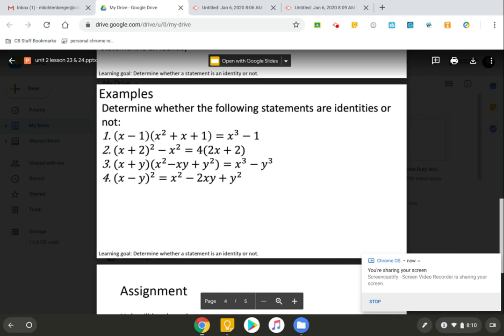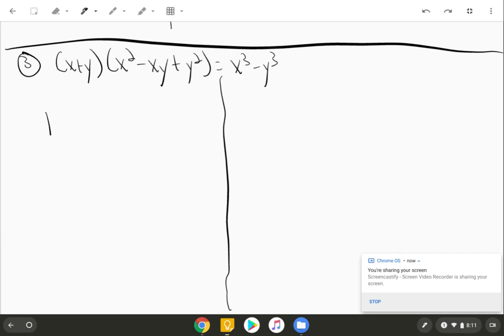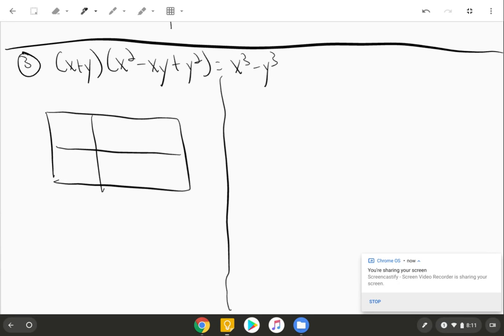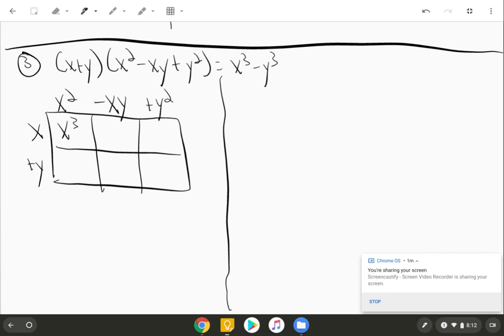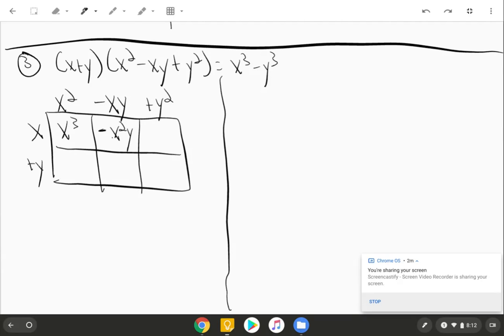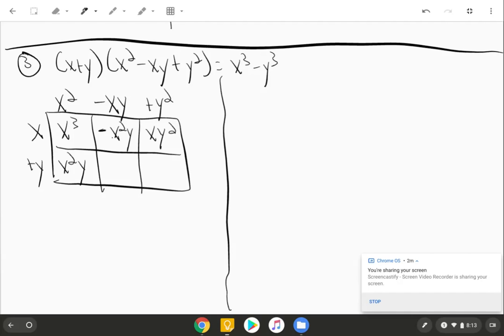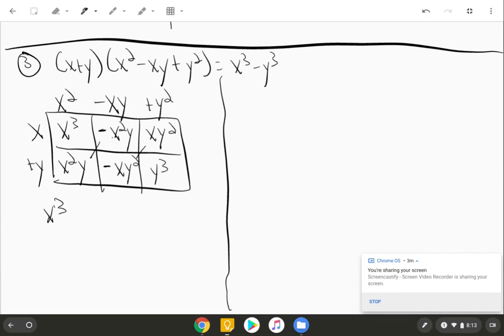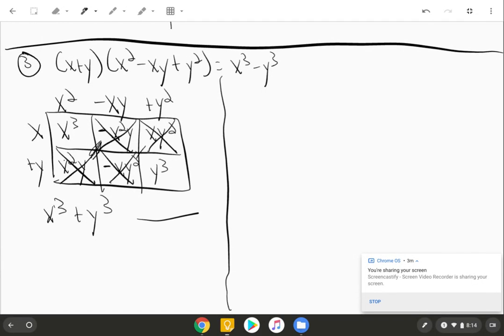algebra 2 unit 2 lessons 23 & 24 part 3